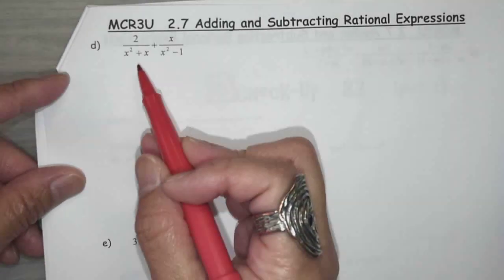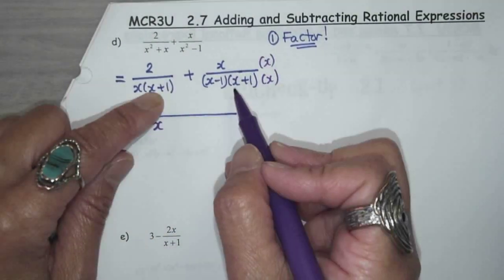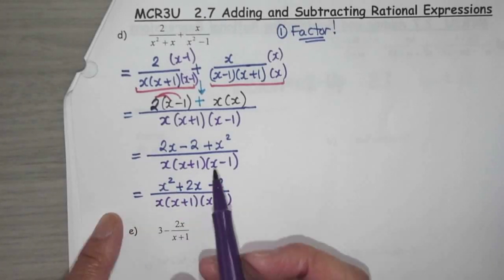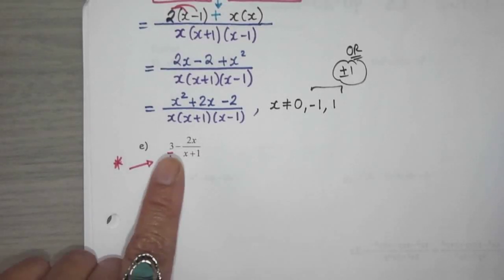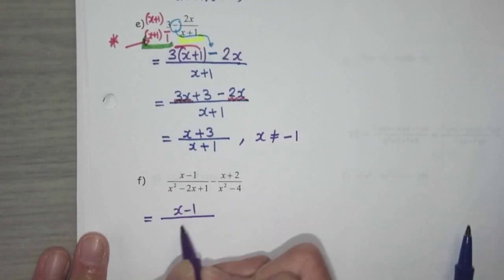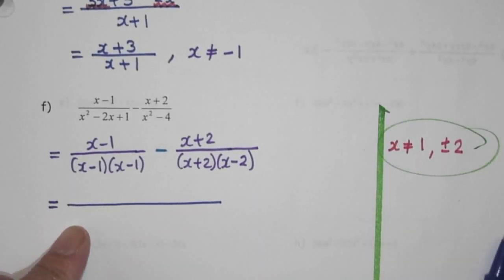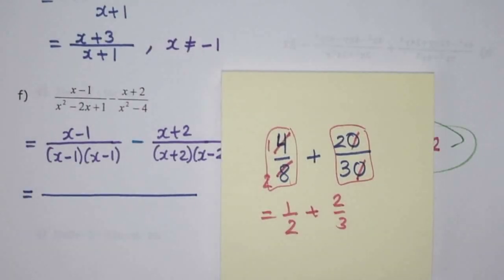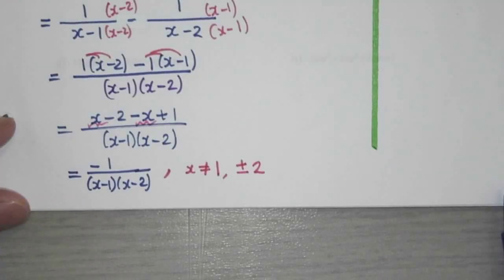MCR3U1 2.7 Adding and Subtracting Rational Expressions Part 3